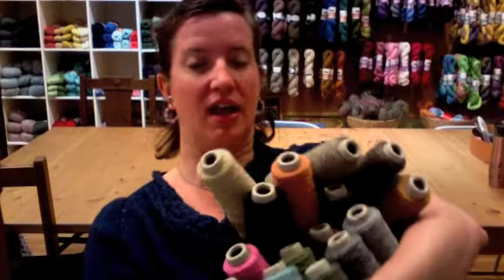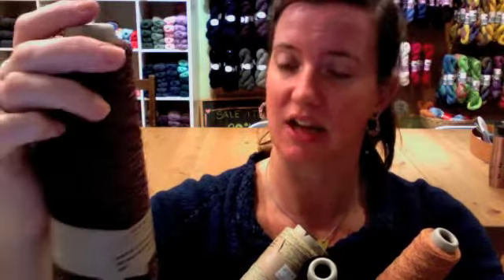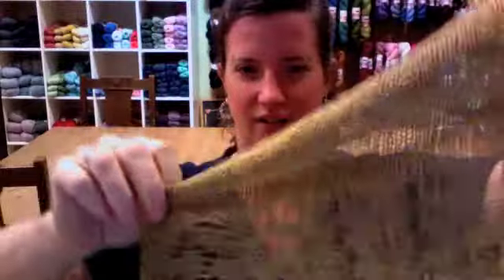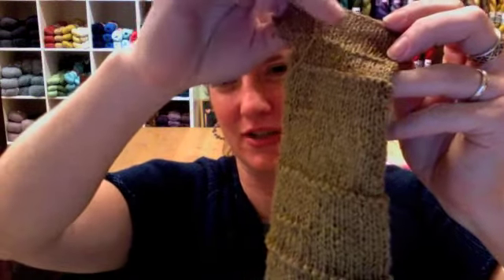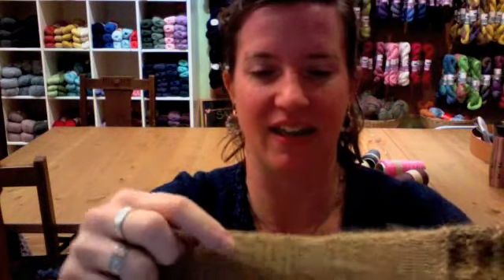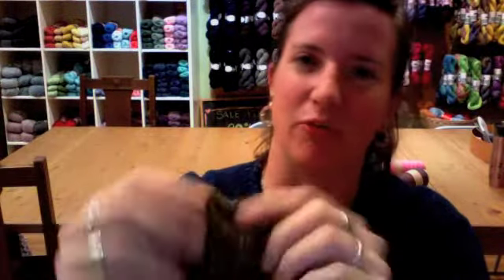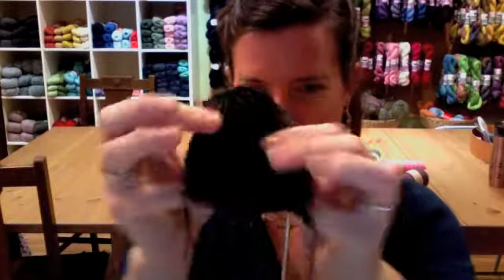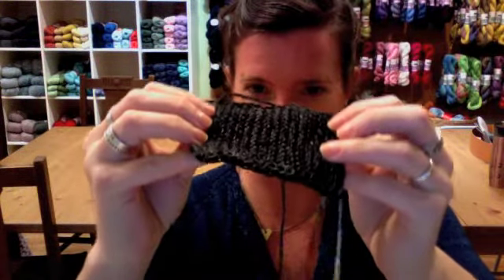ShopCast #42: Habu Tsumugi Silk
Christa shows off our latest addition to the shop: Tsumugi Silk, a lace weight 100% silk yarn from Habu.  The shawl, knit by Francesca's daughter Jessica, is Ysolda Teague's Ishbel pattern, available through her website and on Ravelry.